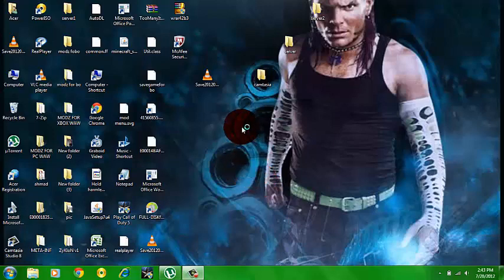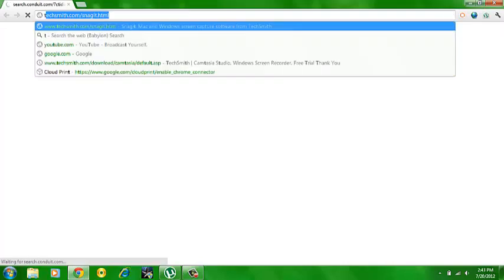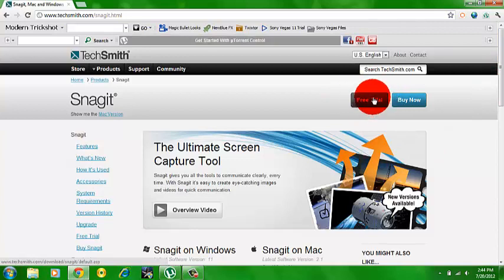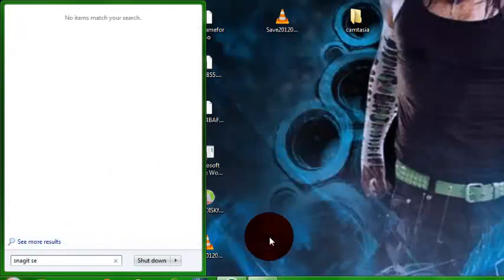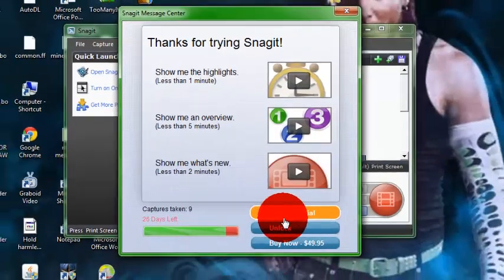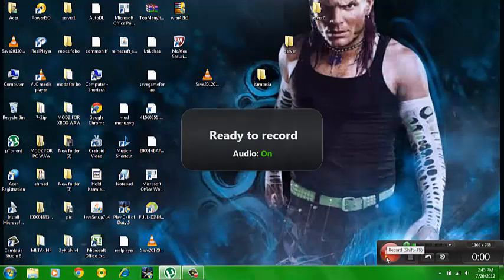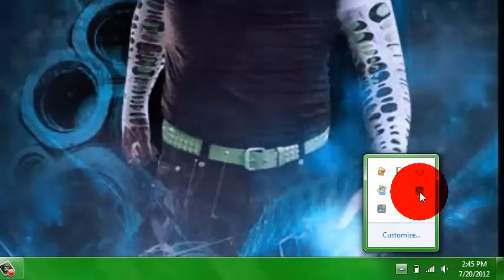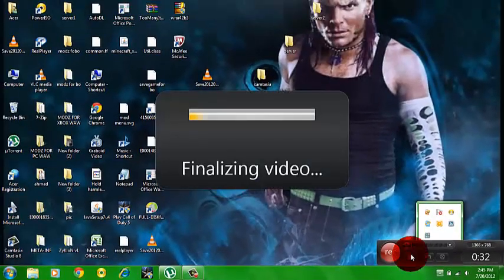how to record your screen with snagit